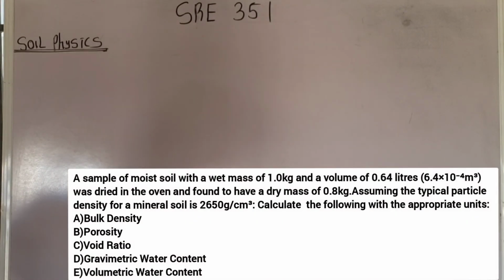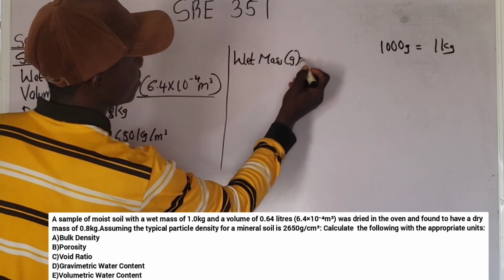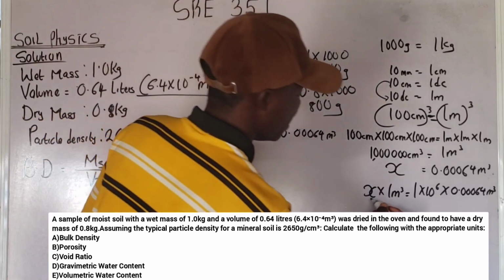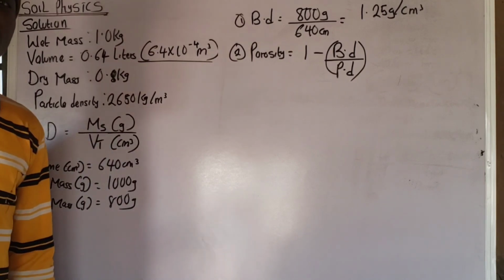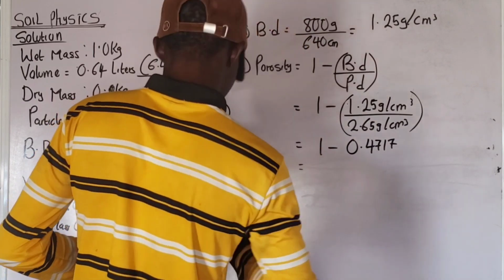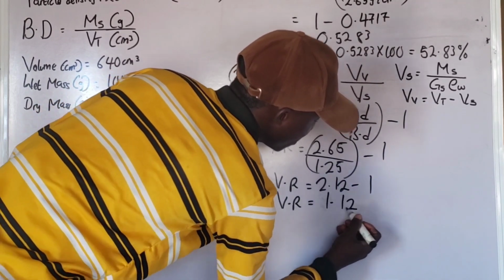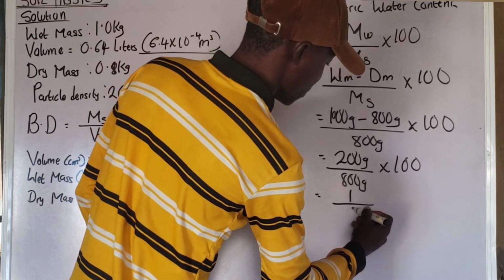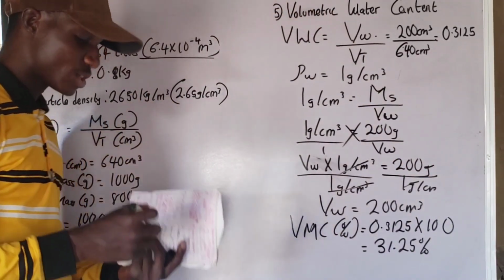How to Calculate Bulk density, Moisture Content, Porosity, Degree of Saturation |Soil Physics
This is the third class on soil physics, in this video you are going to learn how to calculate:
Bulk Density
Moisture Content
Pore space
Void Space

To watch the first class